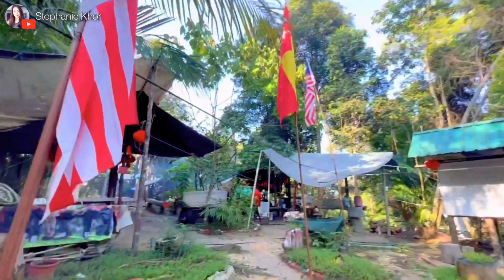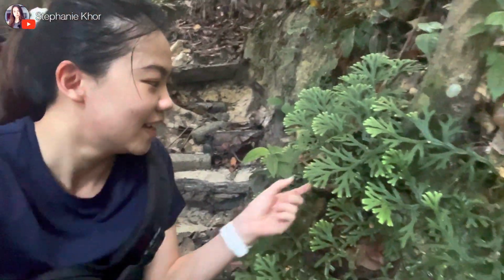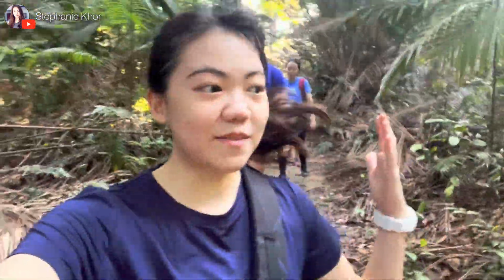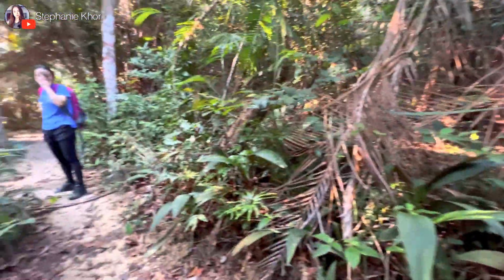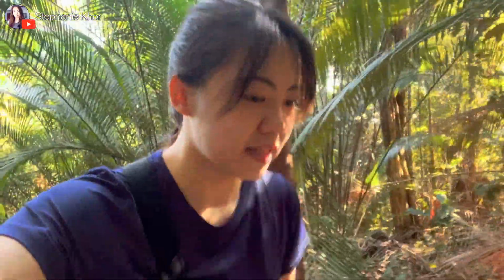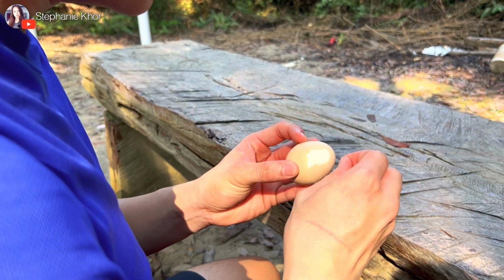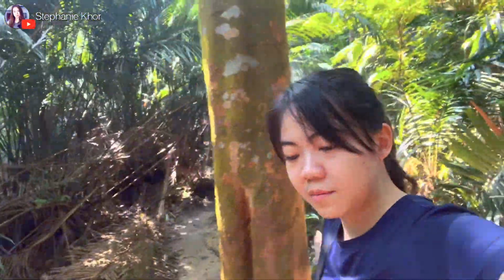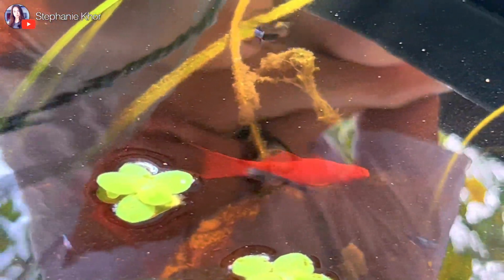How to poop in the jungle | Saga Hill Hiking, Kuala Lumpur | Hike with me! | Sound of Nature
Bukit Saga on Jan 2022